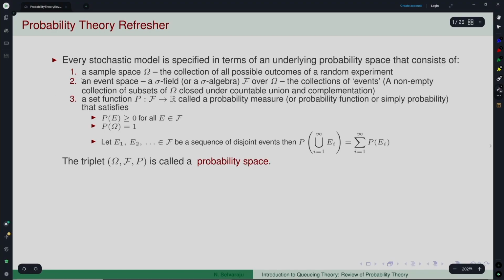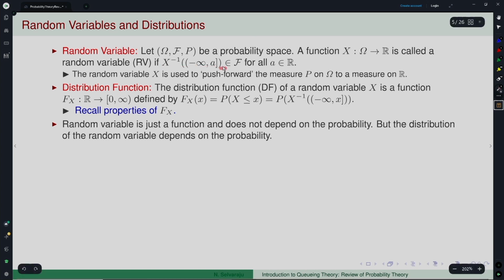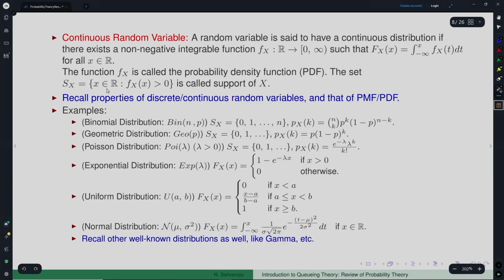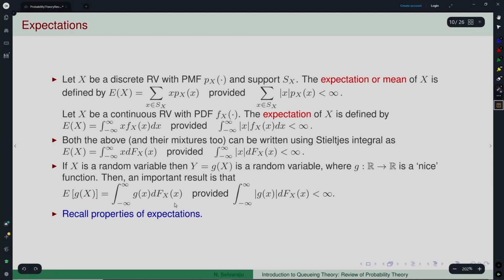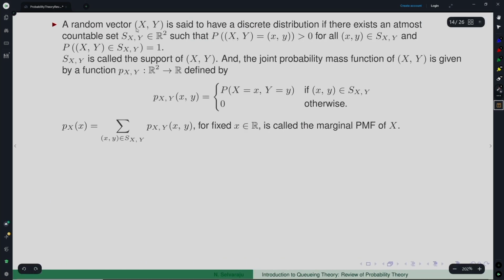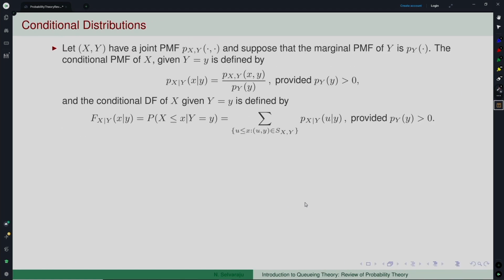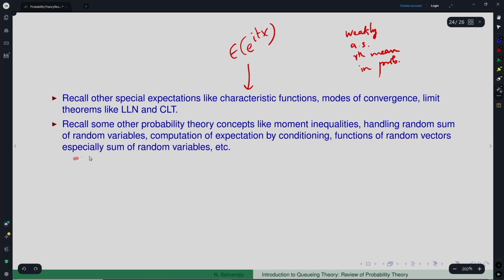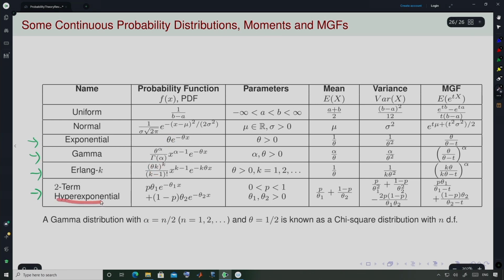Prerequisite: Review of Probability